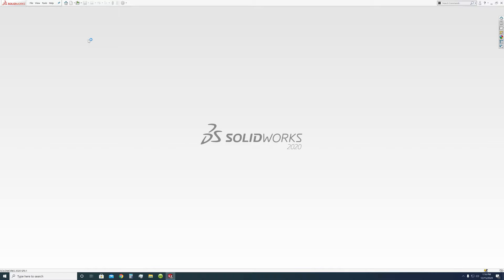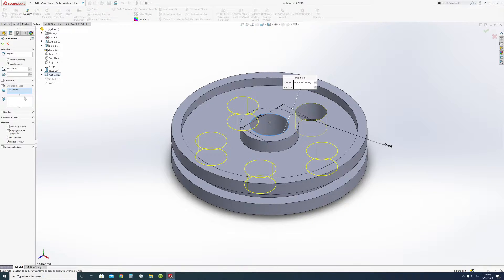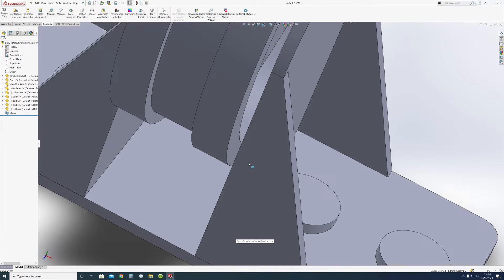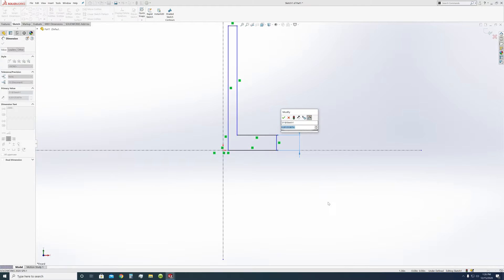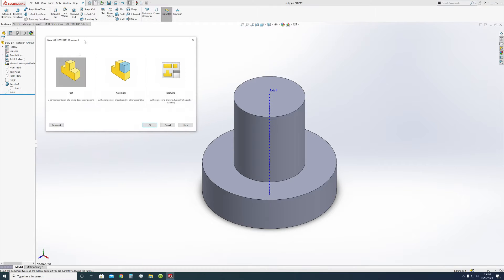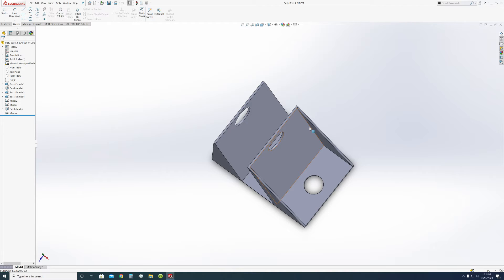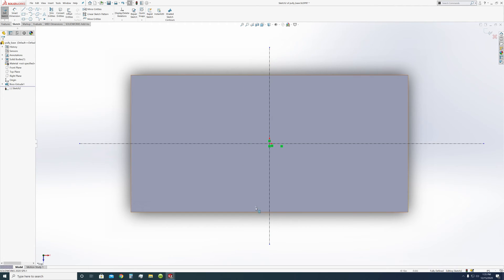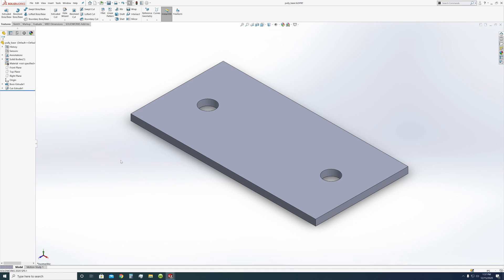SolidWorks w/ Hogarth: Making a Pully Part 2: Making the Axel (or the Pin as I call it)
In this video, I make a new axel for the pully.